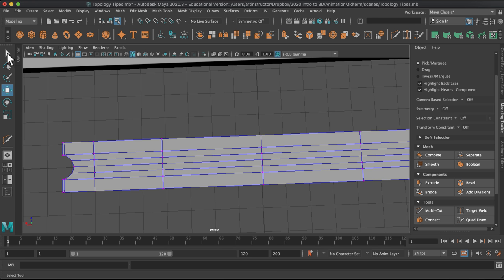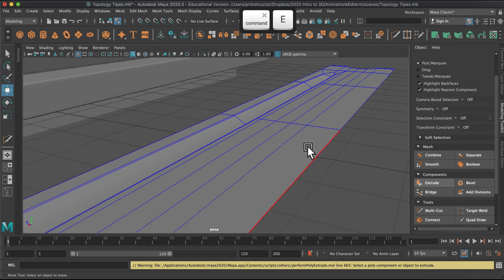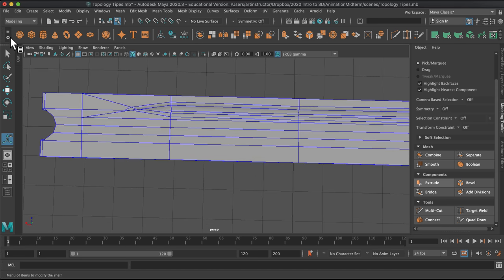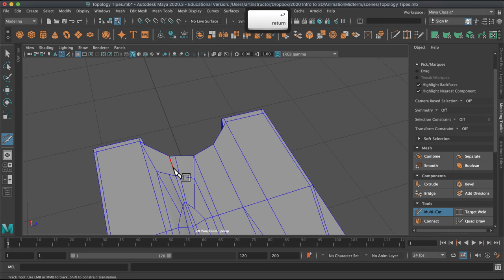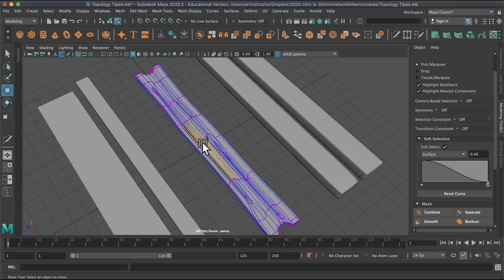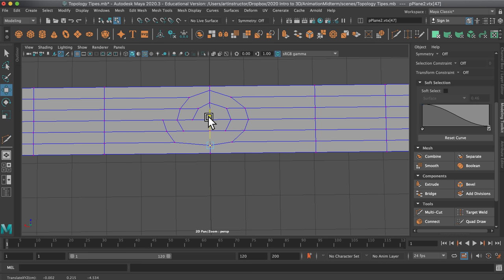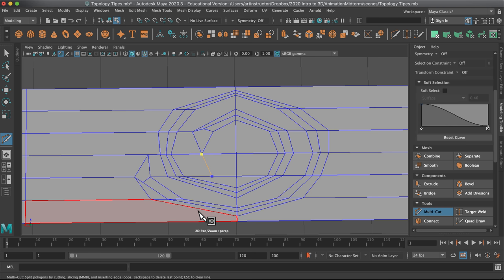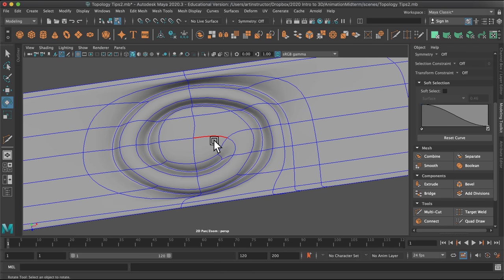Adding Cracks to Wood - Part 2